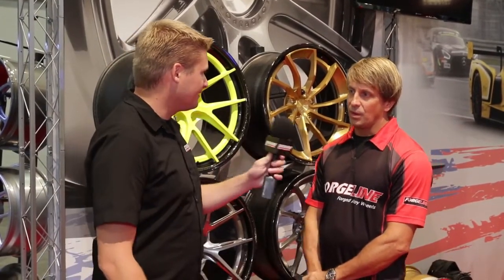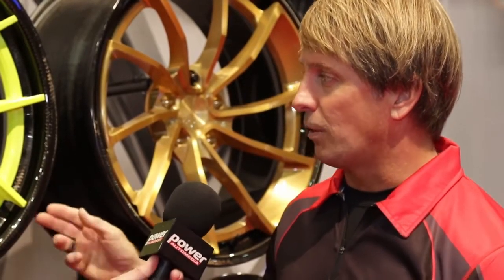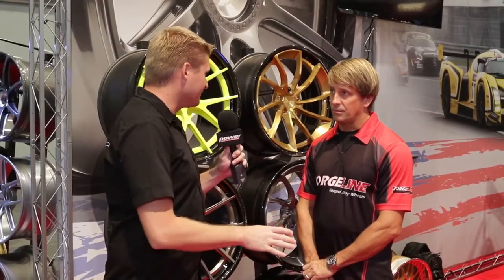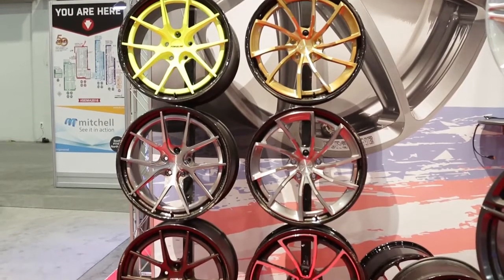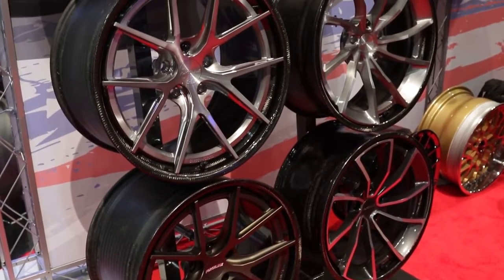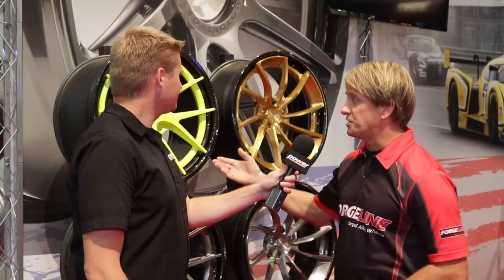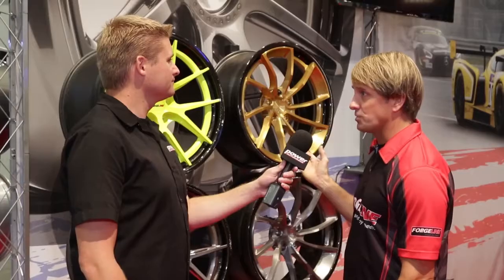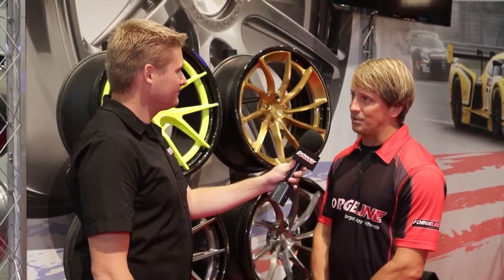Forgeline Debuts New Carbon+Forged Wheels at the 2016 SEMA Show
Power AutoMedia's Trevor Anderson talks to Forgeline president Dave Schardt, at the 2016 SEMA Show, about Forgeline's new Carbon+Forged wheels featuring true carbon fiber lightweight barrels combined with custom made-to-order 6061-T6 forged aluminum centers.